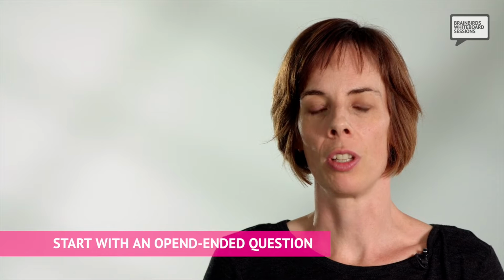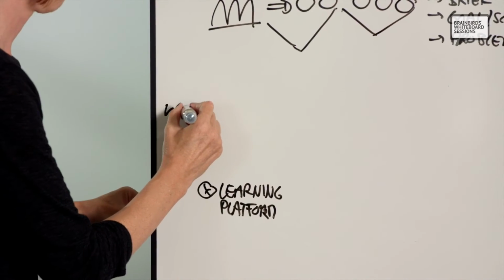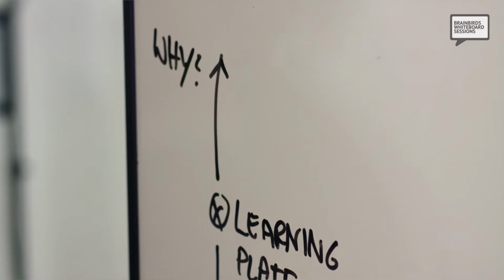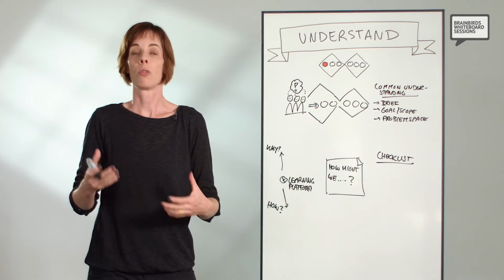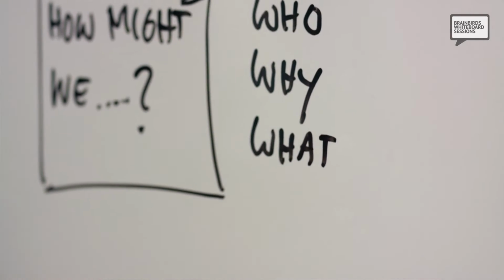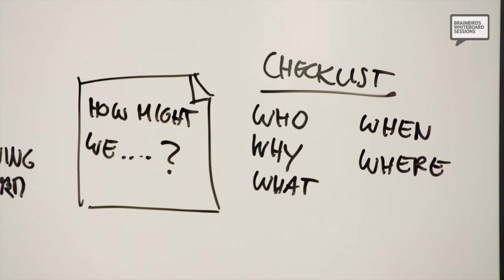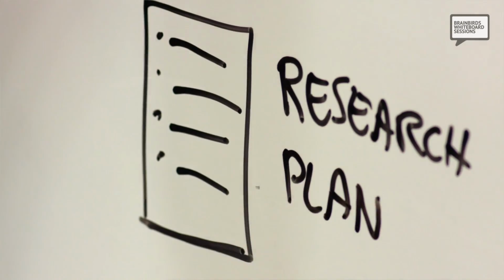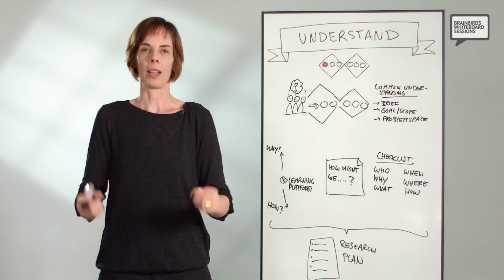Design Thinking Phase 1: Understand Design Thinking I Whiteboard Session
DDesign Thinking, as an agile approach to innovation, has been around for decades.
But why is this method currently attracting so much attention?
Problem space and solution space with their corresponding phases and tools are easy to learn. The key to Design Thinking, on the other hand, lies in the mindset, i.e. in the personal attitude of those involved. Each person actively decides on a positive attitude towards this form of work.

The Brainbirds Whiteboard Sessions on the topics of Agile Culture & Mindset, Agile Methods & Processes and Tools offer orientation and elementary knowledge of the digital world.

Curious?

Find out more about Design Thinking and other exciting Brainbirds Formats